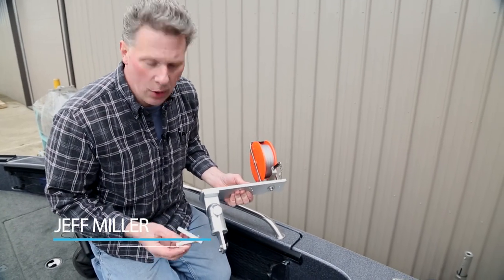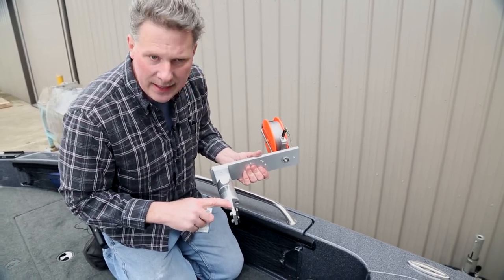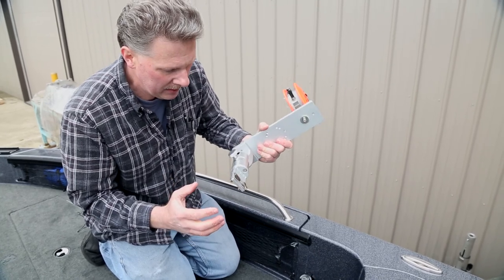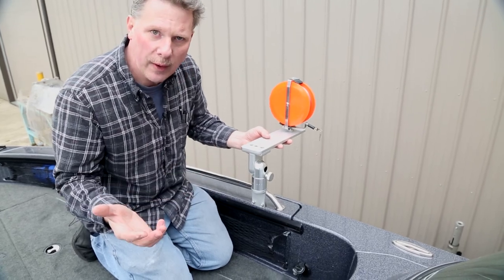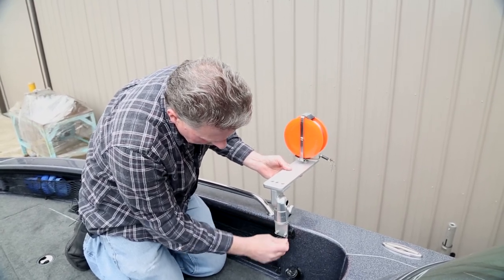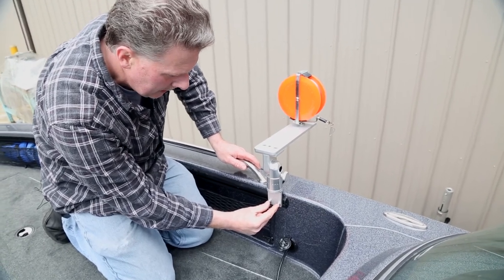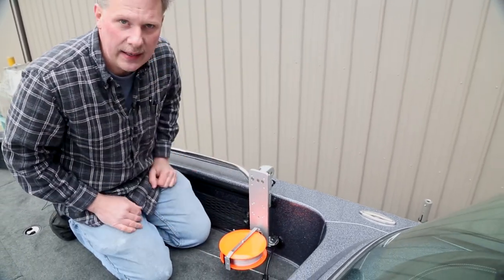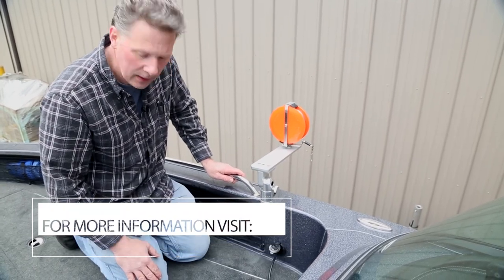Sport Track Mounting Options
Jeff Miller from Traxstech goes over the unique and versatile mounts Traxstech provides for every situation.